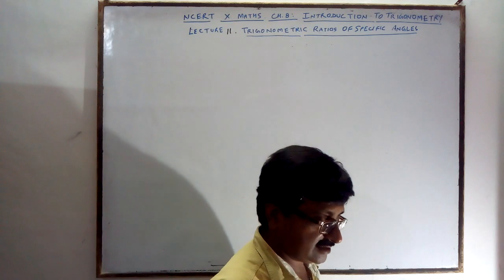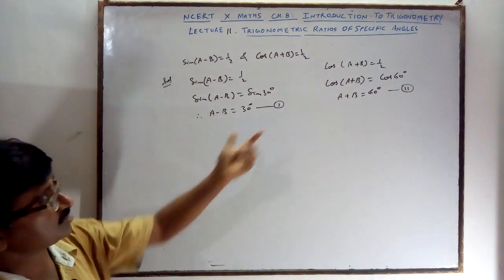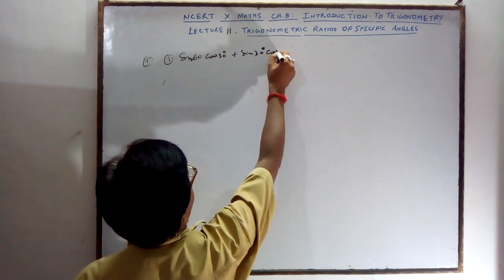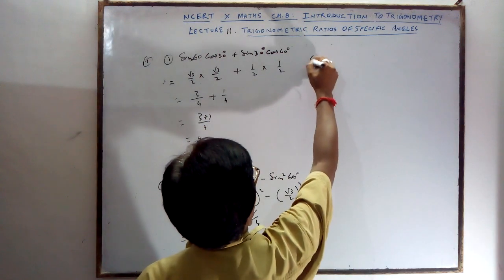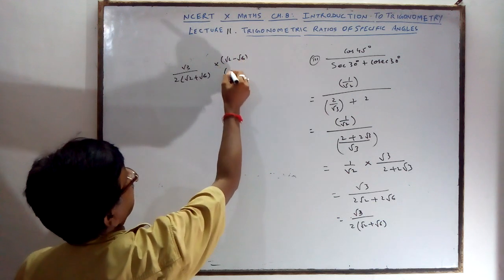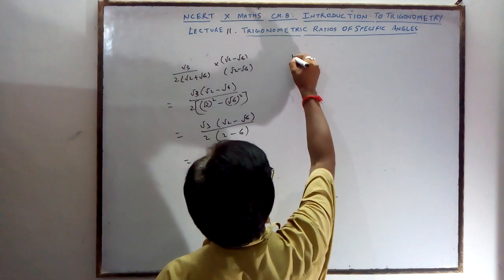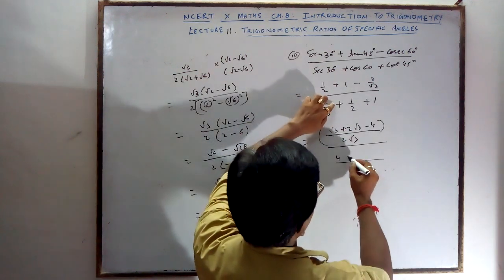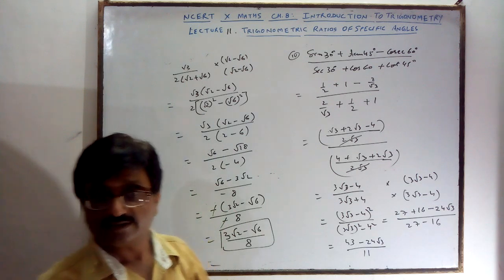NCERT X MATHS CH 8:"LECTURE 11"INTRODUCTION TO TRIGONOMETRY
Some examples and Exercise 8.2(1-i,ii,iii,iv ) based on specific angles